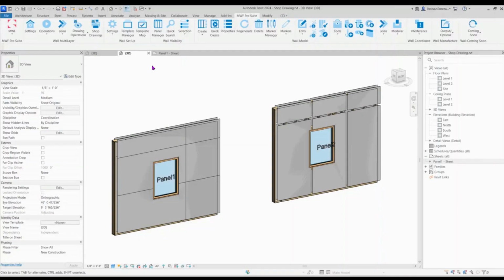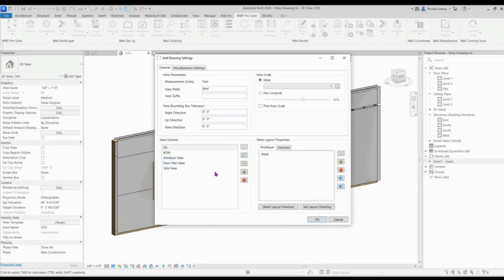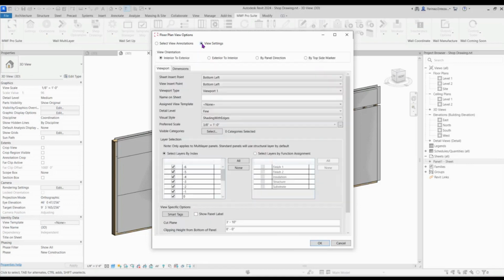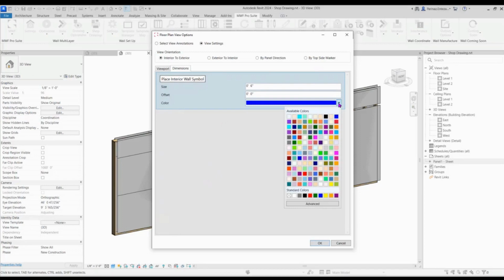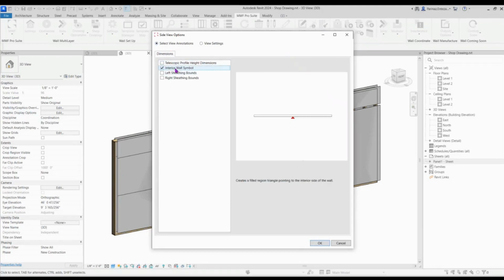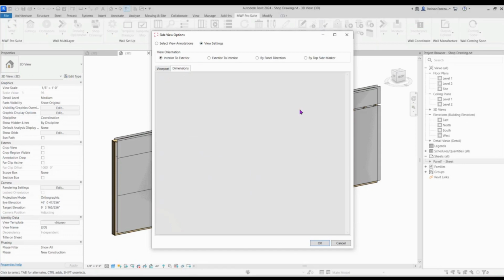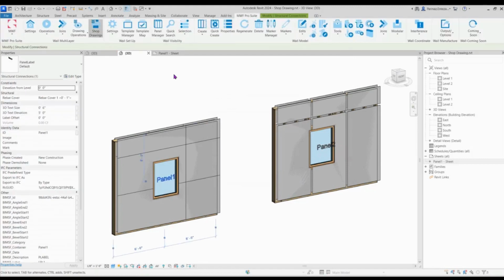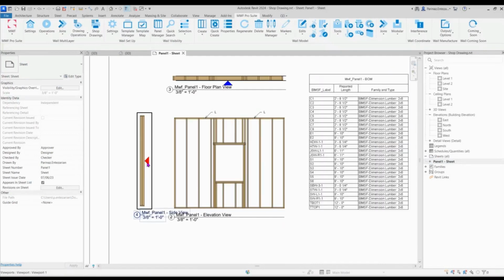How to Label Interior Walls in Shop Drawings | Revit® Framing Software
How to distinguish interior walls in your shop drawings while using our framing software for LGS or wood projects.